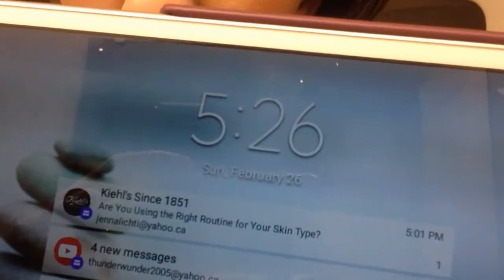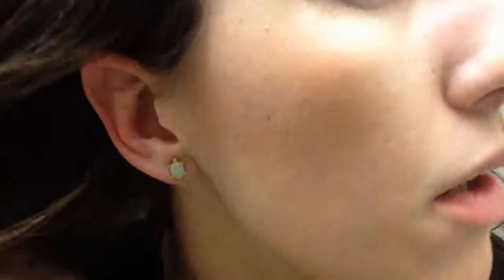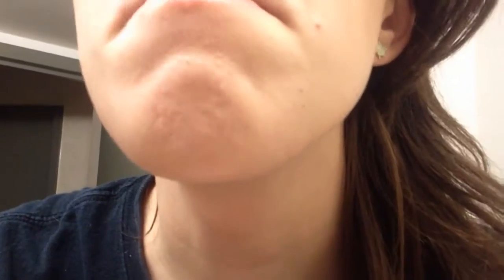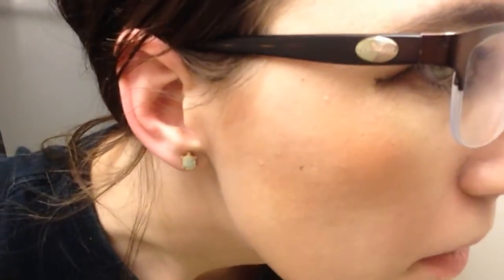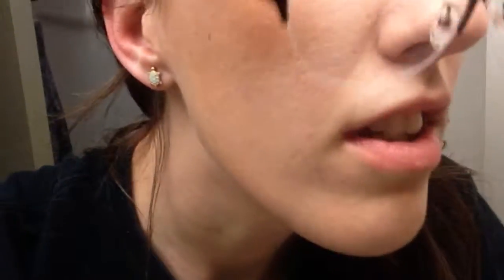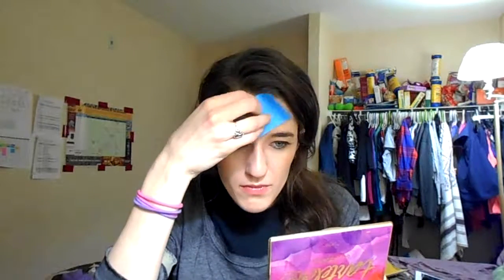Wet n Wild Ultimate Match Foundation Review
Wet n Wild Ultimate Match SPF 15 liquid foundation review from someone with combo skin.